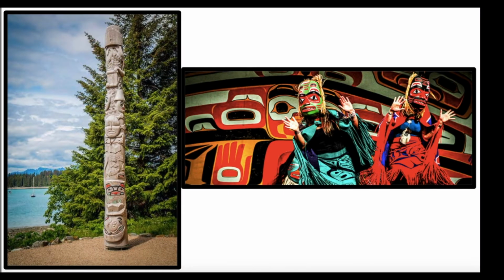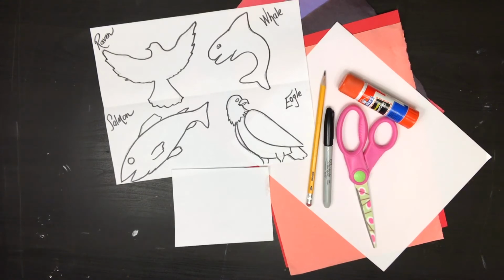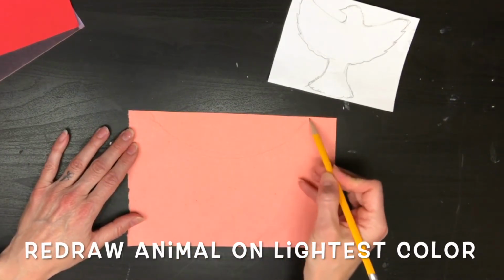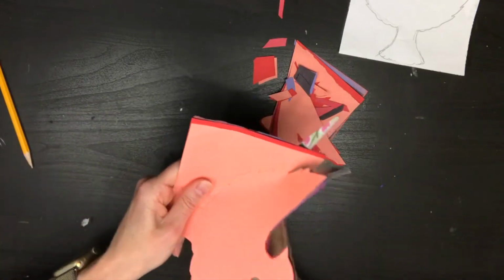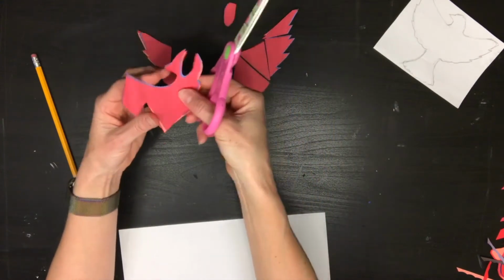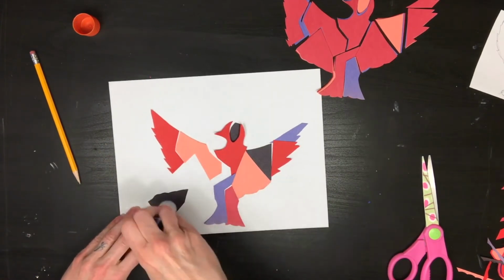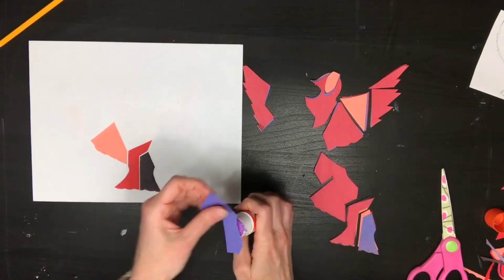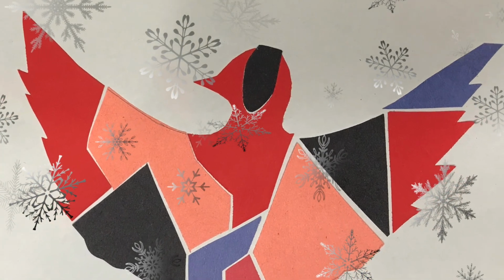Tlingit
Alaska has always been a place that fascinates me!  The nature, the animals and the "off the grid" type of lifestyle.  This lesson features all of those things, beautiful art inspired by the Tlingit Indians of the animals from the land that live on.  Join me in making a bold color collage of animals that live and thrive in Alaska.

Don't forget to upload your finished art to your Artsonia portfolio.